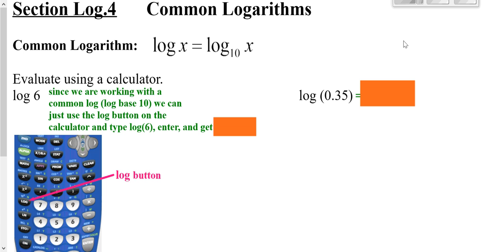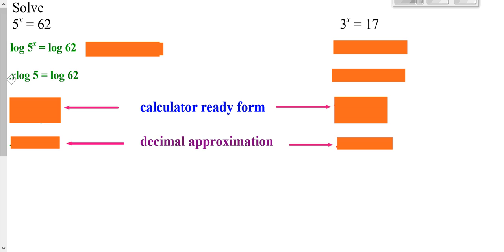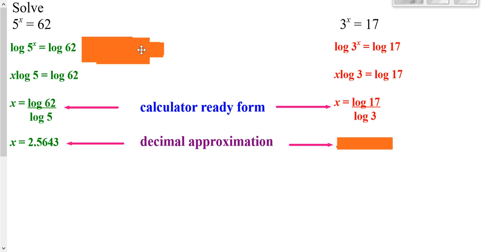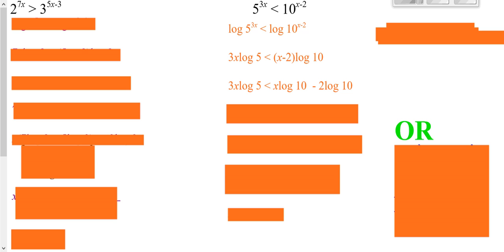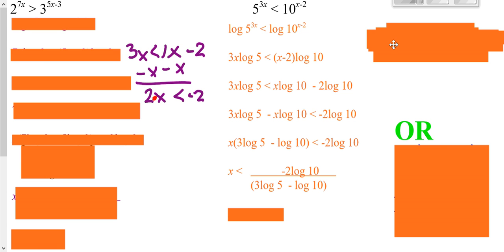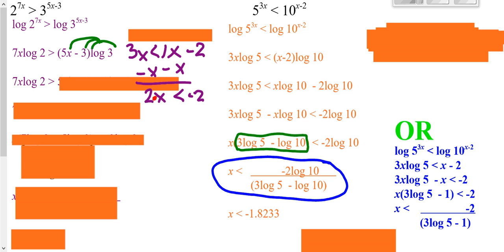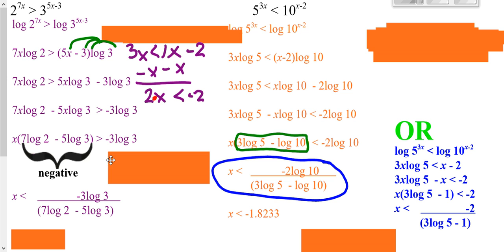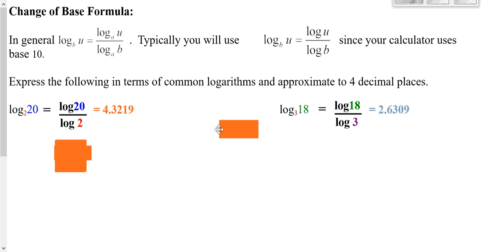Common Logarithm solving exponential equations change of base formula